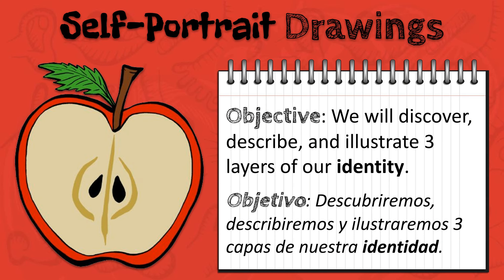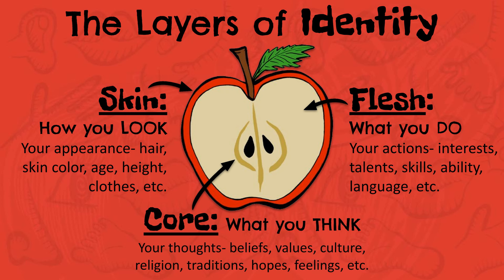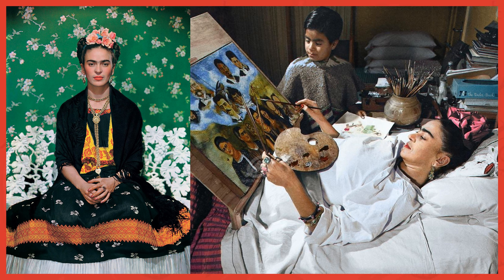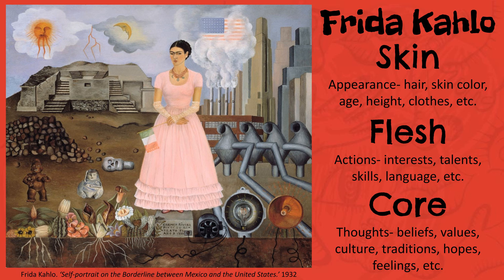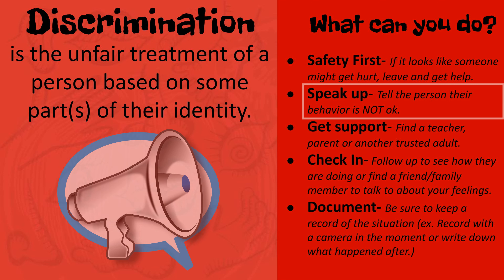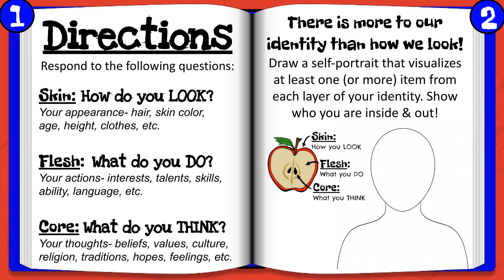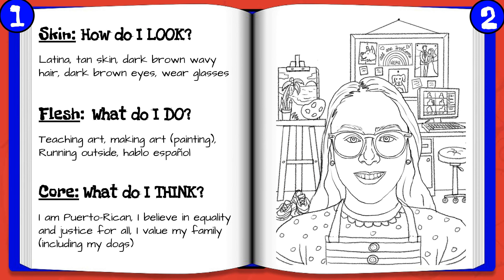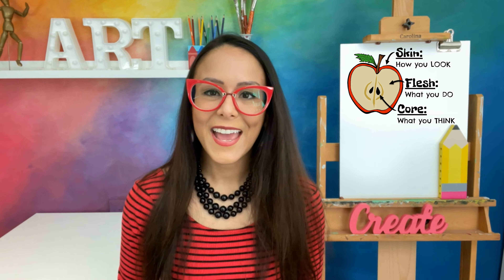Self-Portrait Drawings: Part 1 (Layers of Identity)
Hola artistas, this is Ms. Paula Liz y bienvenidos! Tengo una pregunta muy importante- What makes you, YOU? This can be a difficult question to answer as we are all different and unique. But there is not just one thing that makes you, YOU. There are many complex and intersecting pieces that make up who we are! Things such as our appearance, actions, interests, beliefs and more all play an important part. Para este proyecto we will discover, describe and illustrate 3 layers of our identity in a self-portrait drawing. Vamanos, let’s learn more!

EDUCATORS! To download this art lesson and presentation, please visit my TpT

In part one students will discuss what makes us unique and how our identities are layered and complex. An apple is used to illustrate the different layers of our identities and why they are an important part of who we are as individuals. Students will also be introduced to the term intersectionality, reflecting on how it connects to our identities and experiences. Discrimination will also be defined and students will be provided the opportunity to brainstorm actions they can take when they see or experience discrimination. They will conclude by reflecting on the 3 layers of their own identity (a brainstorming worksheet is included to facilitate this portion).

Featured Artists Include: Frida Kahlo